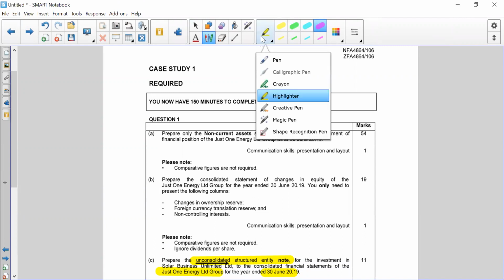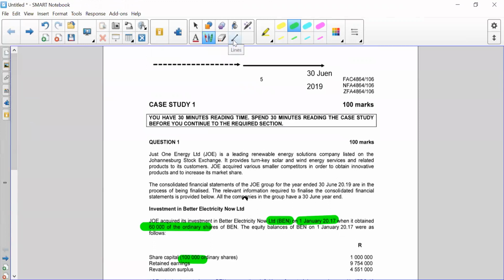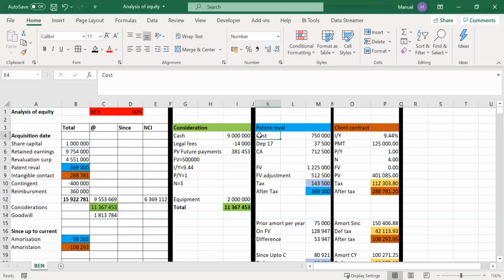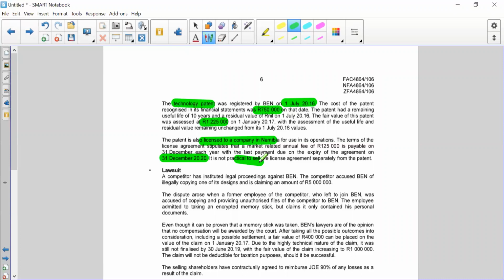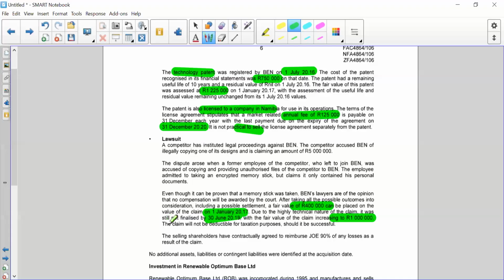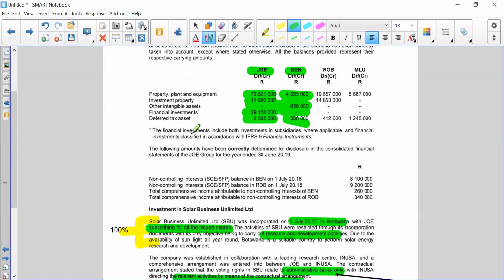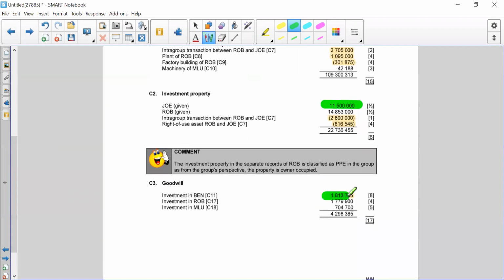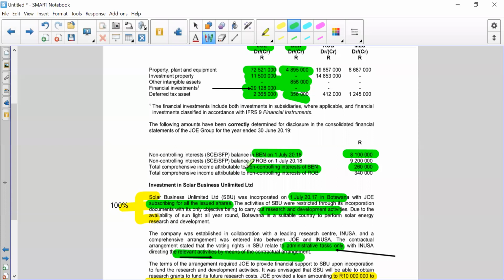2020 Case Study 1 part a, b BEN